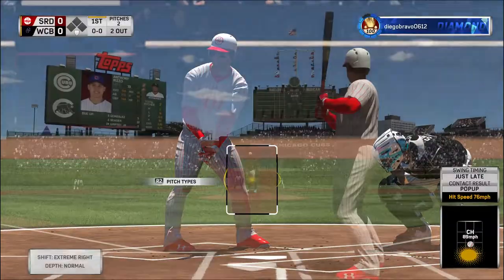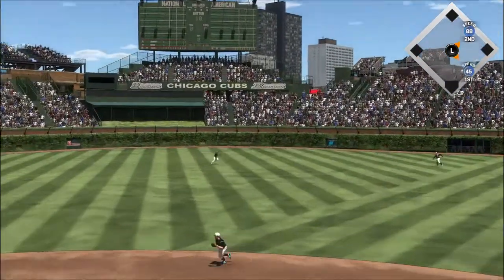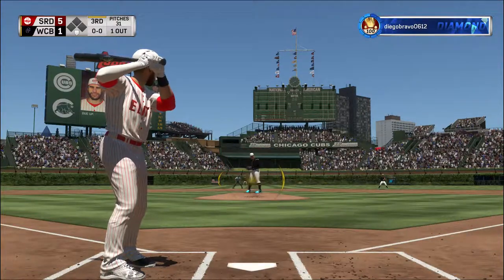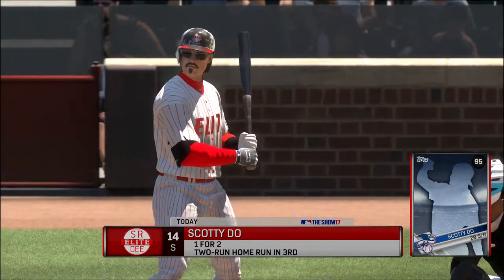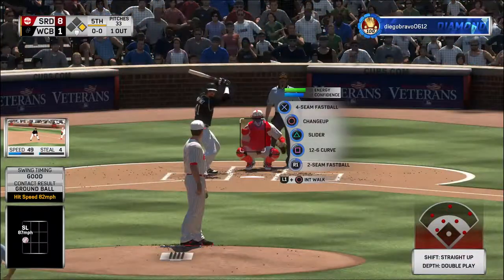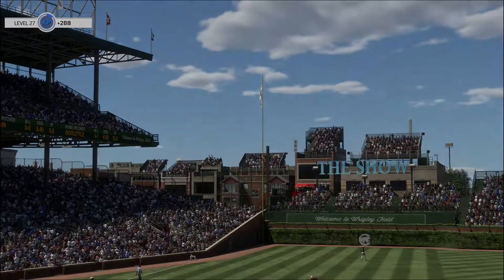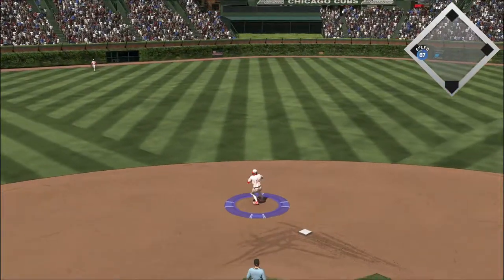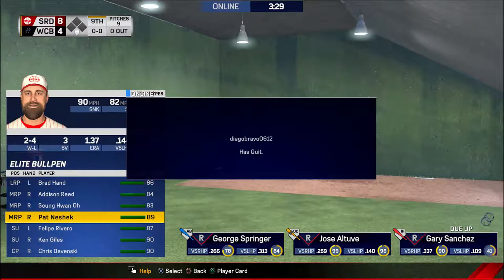Diamond Dynasty / MLB the Show 17 / Ep. 67 Two HR Game for Anthony Rizzo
Rizzo takes two deep and Scotty Do added another as we take on an all diamond team.